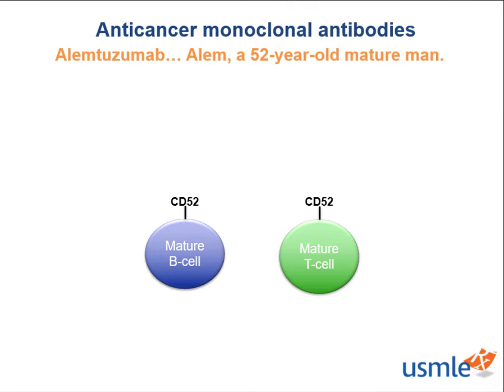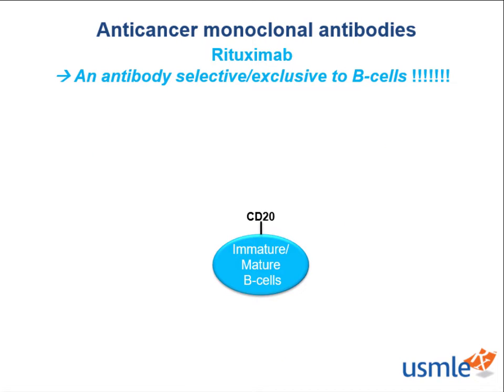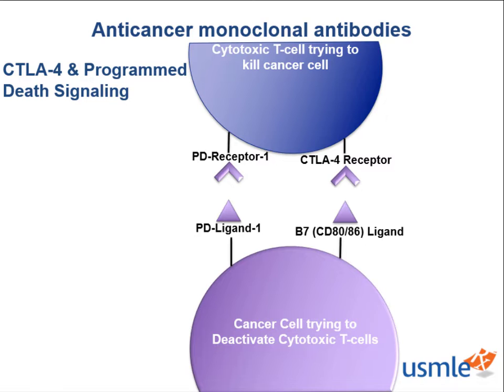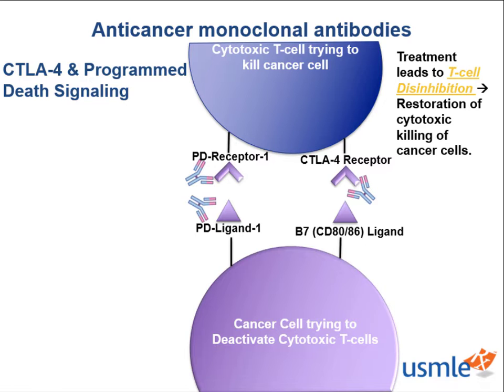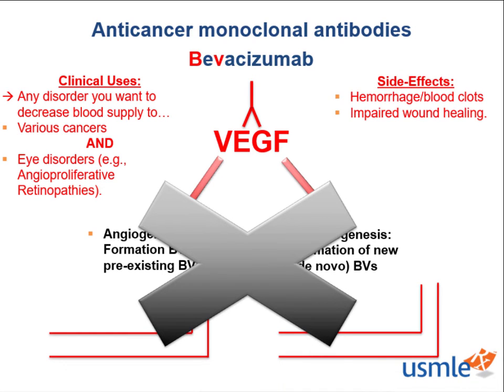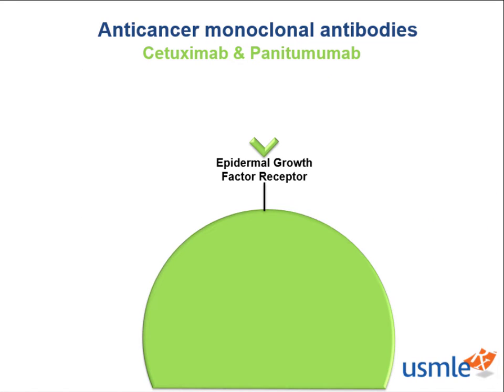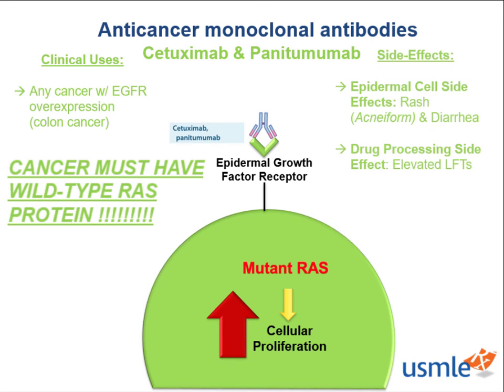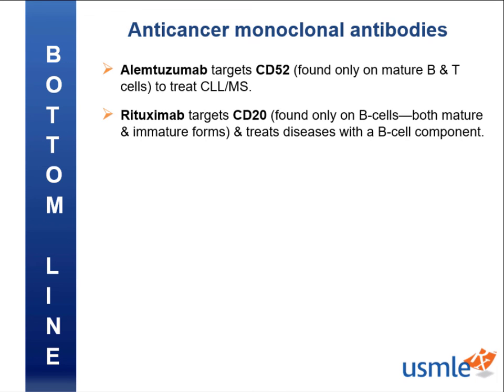Anticancer Monoclonal Antibodies